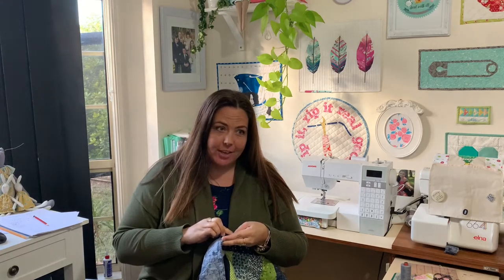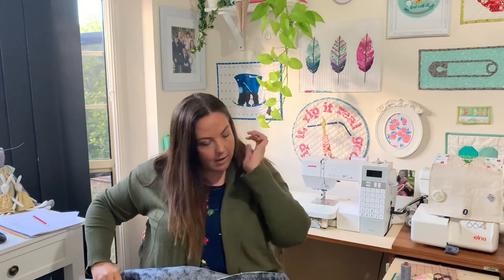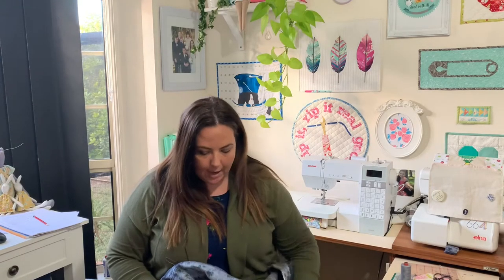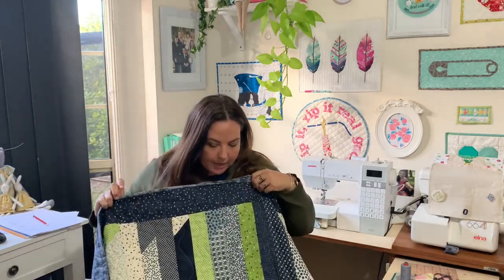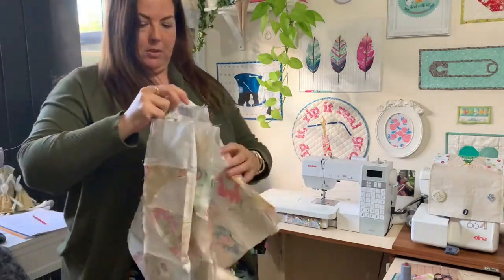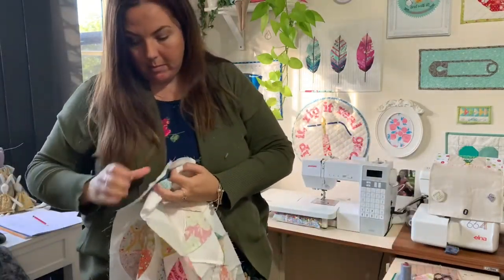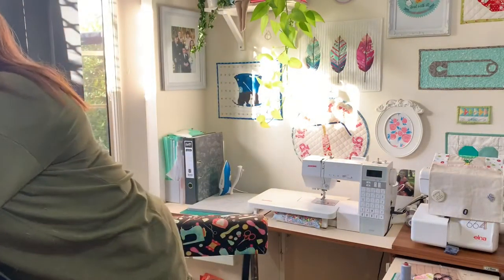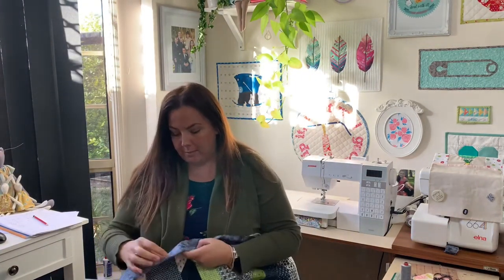Just another sewing and quilting vlog: Lemon quilt top finished and other ramblings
Hello my lovely friends. Welcome to another installment of sewing and quilting ramblings! I’ve managed to finish my lemons quilt top, am putting the binding on my brothers quilt and other tid bits.

Lovely having you stop by for a chat x

Things I may have mentioned:

The lemon quilt pattern can be found in the Sunshine Sewing book by Tone Finnager or here:

The quilt I am putting the binding on was made using a Geometry jelly roll by Janet Clare:

The Guild I am a member of is the Brisbane Modern Quilt Guild, you can find more information about it here: